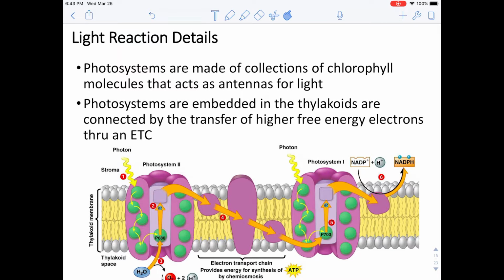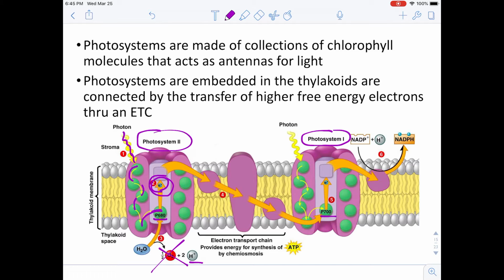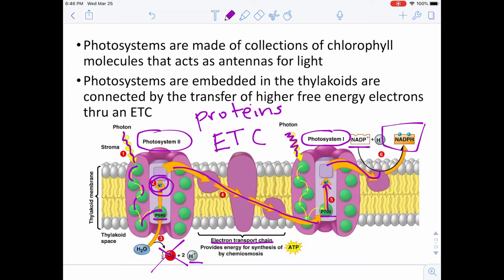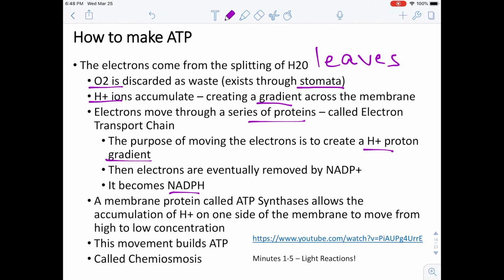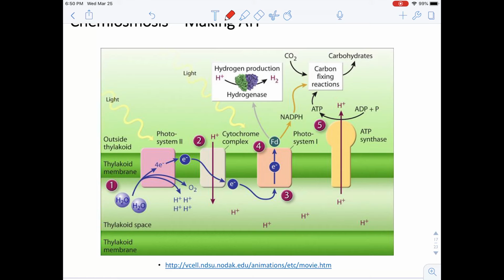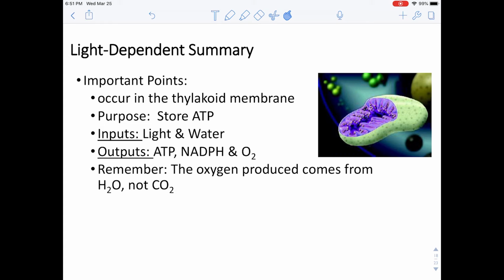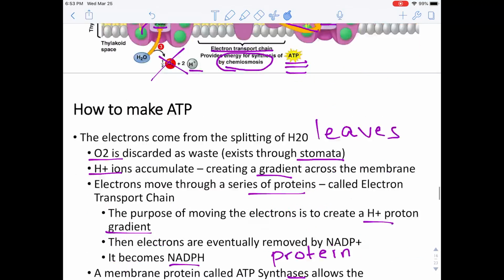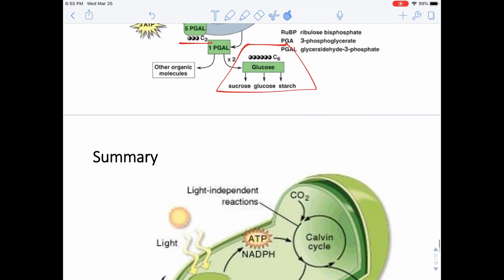Photosynthesis Review - Part 3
AP Biology Photosynthesis Review - Part 3 (e-learning)